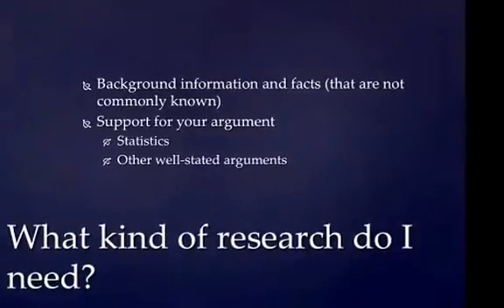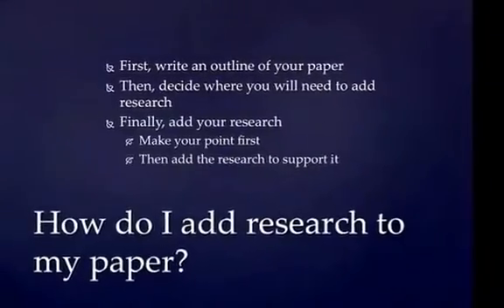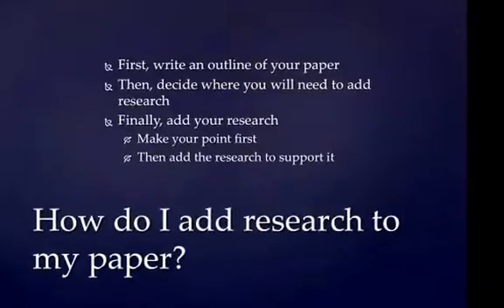How to write a research paper